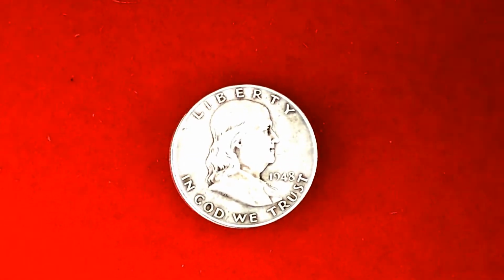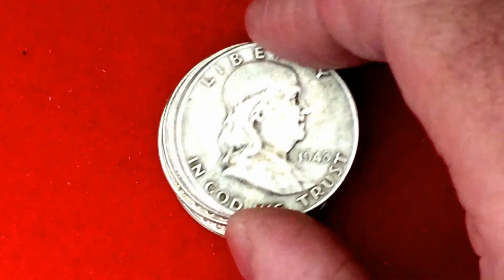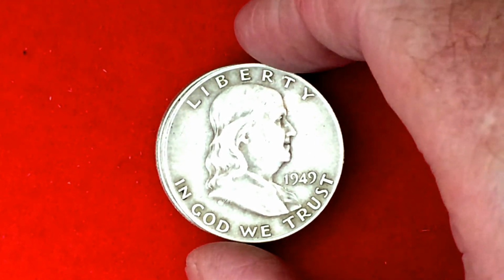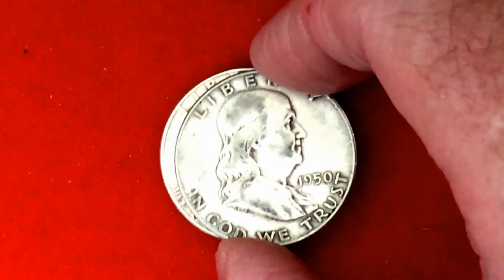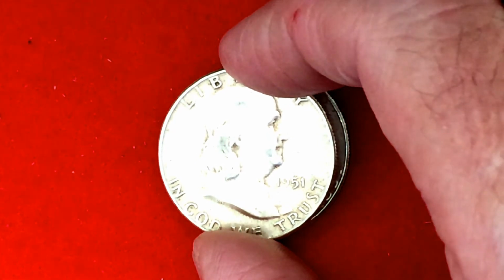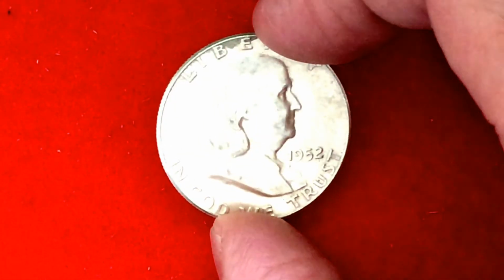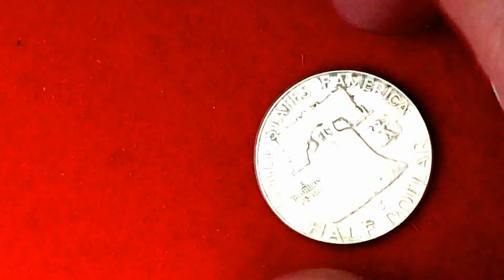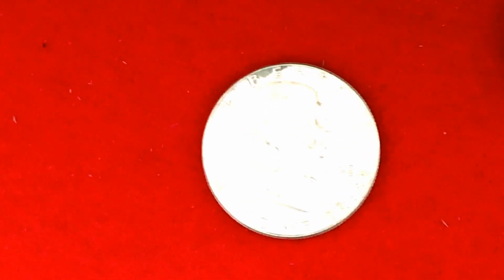Some Frankies from the wolfman !!!!